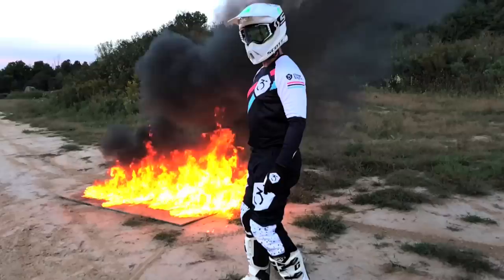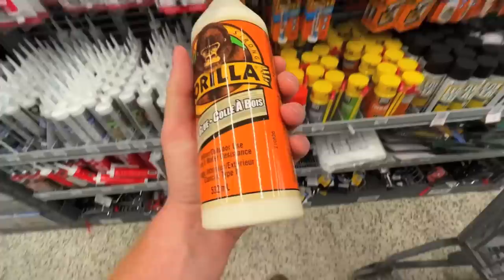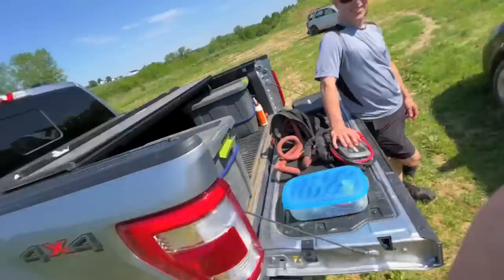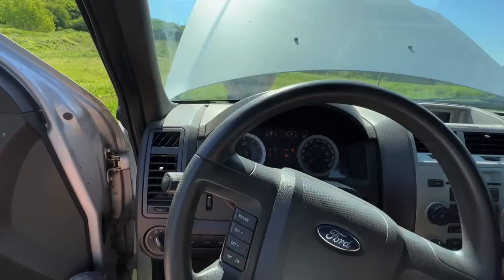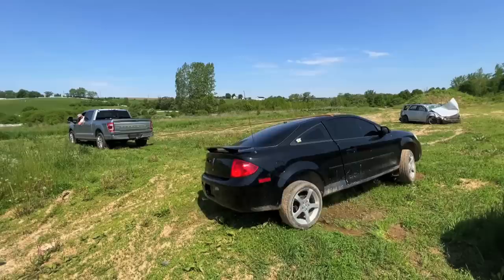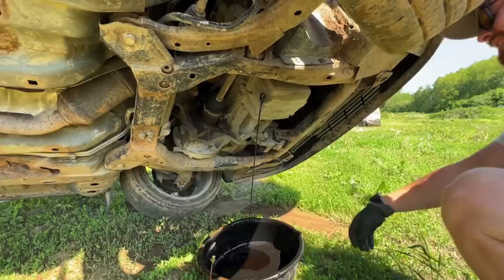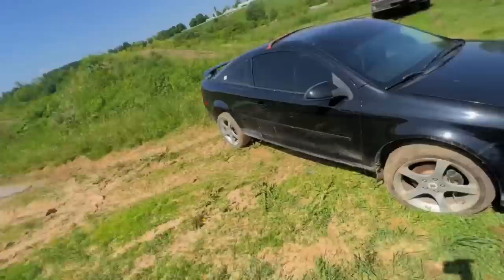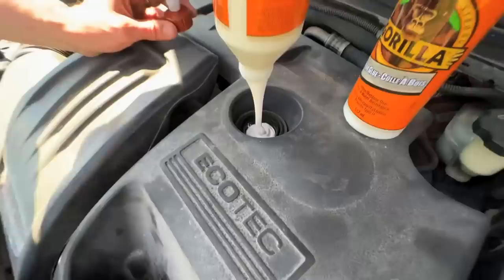Using GORILLA GLUE As Engine OIL!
Using GORILLA GLUE As Engine OIL! Been a while since we experimented with what an engine will run off of instead of engine oil, found some Gorilla Glue at @princessauto and it was go time! Since the clutch went in the Pontiac G5 we figured lets seize it up! Turns out you can use Gorilla Glue as Pontiac G5 engine oil, just doesn't last long!

Skydio 2+ Drone - $50 link